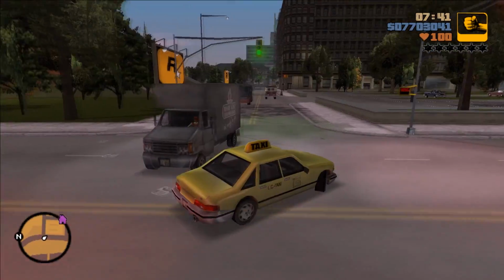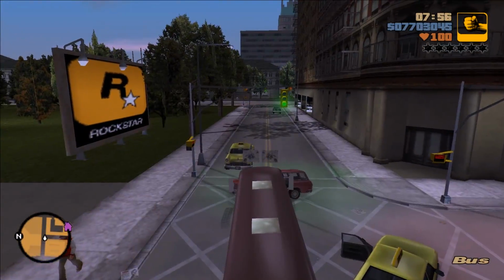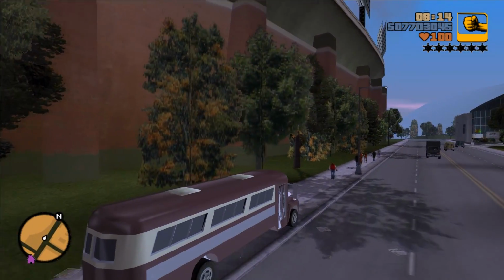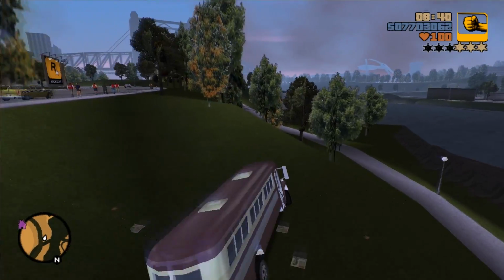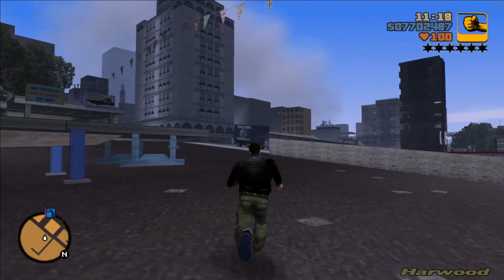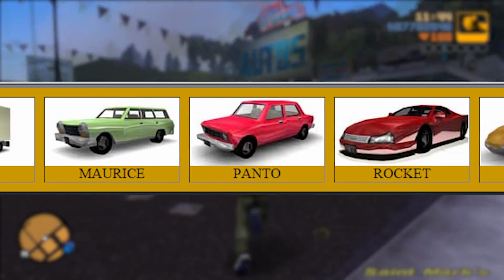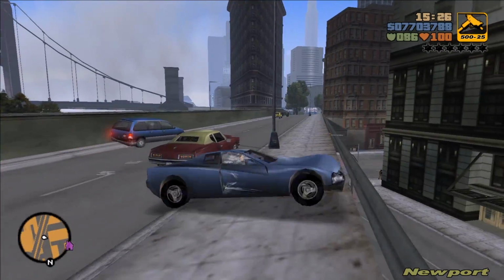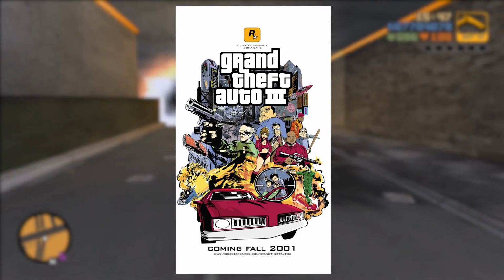10 Things REMOVED From GTA 3!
10 Things REMOVED From Grand Theft Auto !

In this YouTube video, I display 10 things that were removed from Grand Theft Auto 3 (GTA III). This GTA 3 beta content includes: a multiplayer feature that includes over 8 different game modes and 5 secret maps! As well as, drivable school buses and children! How crazy is that? Actual children in a Grand Theft Auto game. From cut weapons, customizable safehouses, and even the origin of the GTA cover art. These 10 things removed from GTA 3 are sure to blow you away!